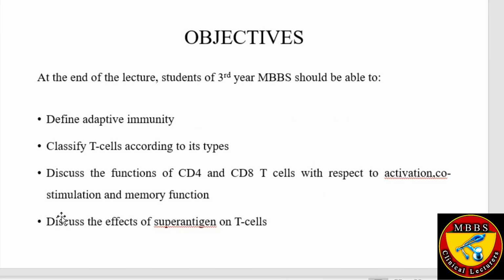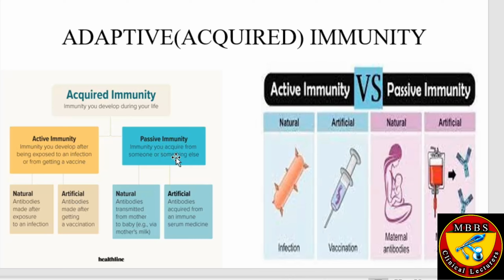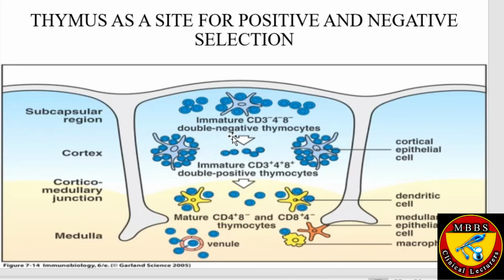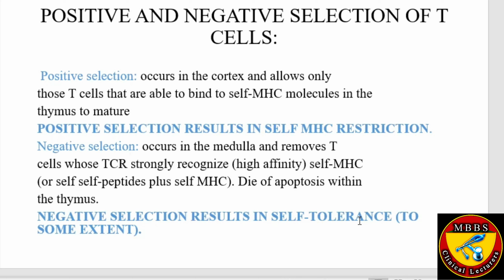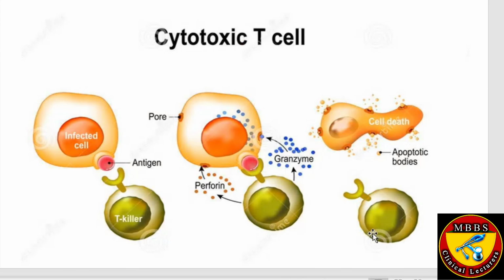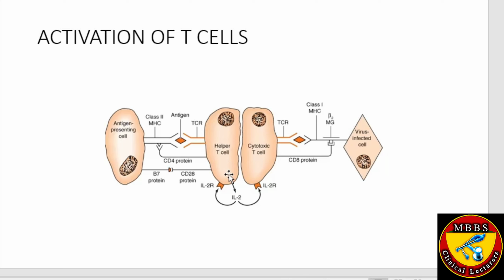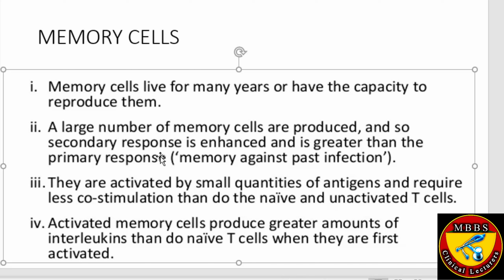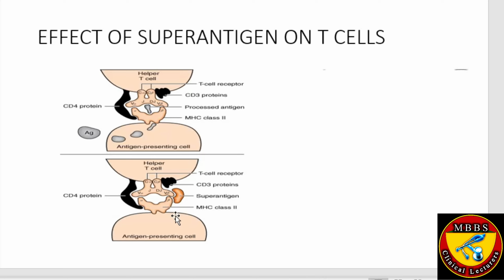Cellular Base Adaptive immunity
Cellular Basis of Adaptive Immunity:

The cellular basis of adaptive immunity involves a highly specific and regulated response to pathogens, antigens, or foreign substances. This immune system is more targeted than the innate immune system and provides long-term protection through memory. It primarily involves two types of lymphocytes—T cells and B cells—and operates through a series of complex steps.

Here’s a breakdown of the key components and processes:

1. Antigen Recognition:
Antigens are molecules, often proteins or polysaccharides, found on the surface of pathogens or foreign substances. The immune system recognizes these antigens as non-self.

The recognition of antigens by immune cells is crucial for triggering adaptive immunity.

2. T Cells (Cell-Mediated Immunity):
T cells are a type of white blood cell that mature in the thymus. They have receptors that recognize specific antigens presented by other cells.

There are two main types of T cells involved:

Helper T cells (CD4+): These cells play a central role in both humoral (B cell-mediated) and cell-mediated immunity. They secrete cytokines that help activate B cells, cytotoxic T cells, and macrophages.

Cytotoxic T cells (CD8+): These cells directly kill infected cells or cancerous cells by recognizing specific antigens presented by those cells on major histocompatibility complex (MHC) class I molecules.

T cells require antigen presentation via MHC molecules on the surface of antigen-presenting cells (APCs) such as dendritic cells, macrophages, or B cells.

3. B Cells (Humoral Immunity):
B cells are responsible for producing antibodies (immunoglobulins) that target and neutralize specific antigens.

When a B cell encounters its specific antigen, it binds to the antigen and gets activated. In some cases, B cells also require help from helper T cells to fully activate.

Once activated, B cells differentiate into plasma cells that produce large amounts of antibodies. These antibodies can:

Neutralize pathogens directly.

Mark pathogens for destruction by other immune cells (e.g., phagocytes).

Activate the complement system to enhance immune responses.

4. Memory Cells:
After an infection or vaccination, some of the activated T and B cells become memory cells. These cells "remember" the specific antigens encountered.

Memory B cells can rapidly produce antibodies if the same pathogen is encountered again, providing long-term immunity.

Memory T cells can quickly mount an immune response upon re-exposure to the pathogen, allowing for faster and more efficient responses during subsequent infections.

5. Antigen Presentation:
For T cells to recognize antigens, they must be presented on the surface of cells by MHC molecules.

MHC class I molecules present antigens to cytotoxic T cells (CD8+).

MHC class II molecules present antigens to helper T cells (CD4+).

Antigen-presenting cells (APCs), like dendritic cells, are critical for initiating T cell responses by displaying processed antigens on these MHC molecules.

6. Clonal Selection and Expansion:
When a T or B cell recognizes its specific antigen, it undergoes clonal selection, where the cell divides and produces numerous identical copies (clones) to combat the pathogen.

This results in a rapid amplification of specific immune cells targeting the pathogen.